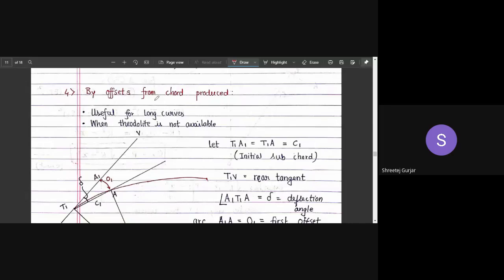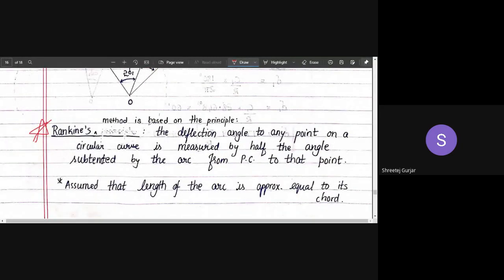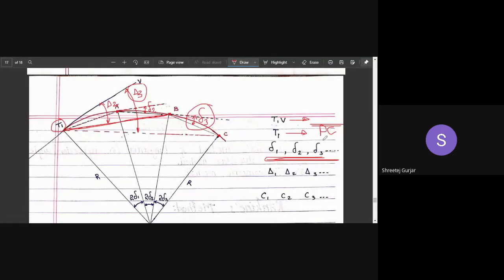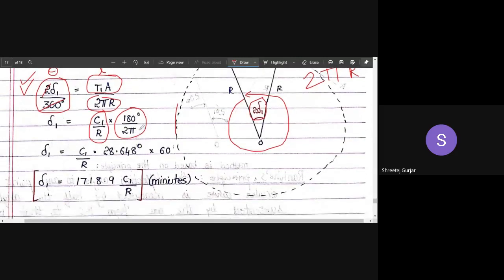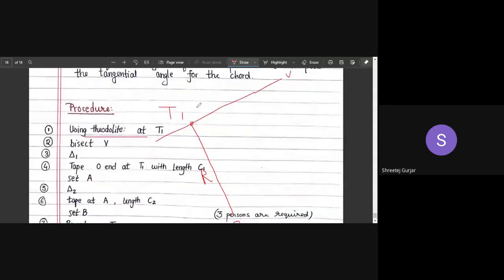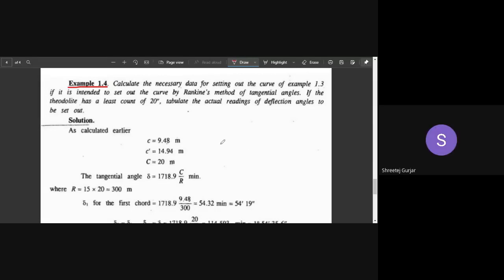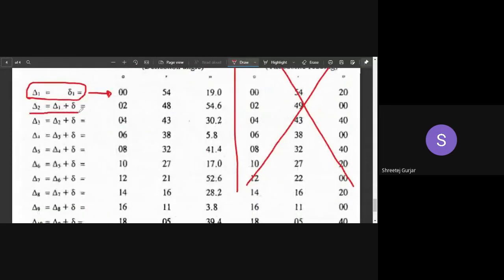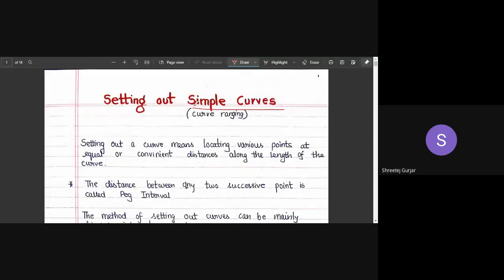JCE CV Advanced Survey(18CV45) 3.5 Rankine's method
Topic: Rankine's method of simple curve setting and nurmerical